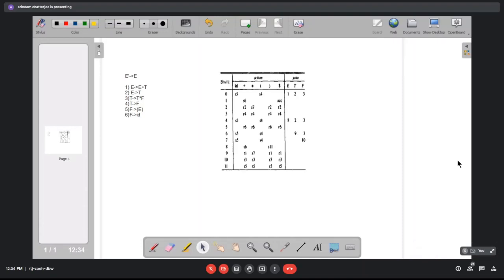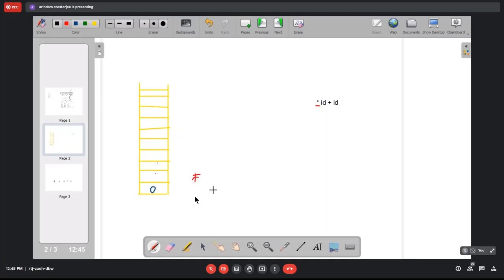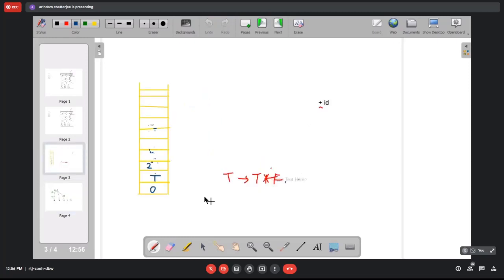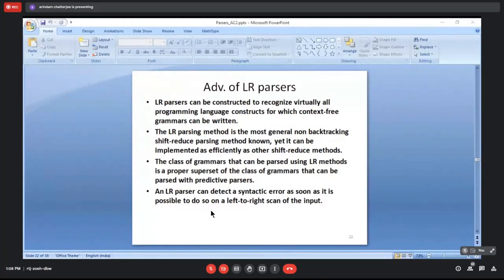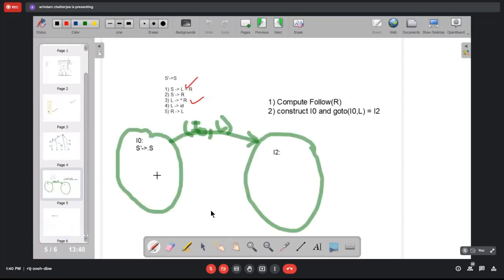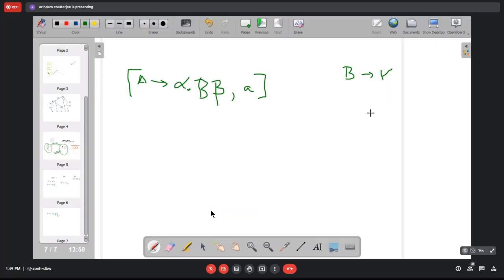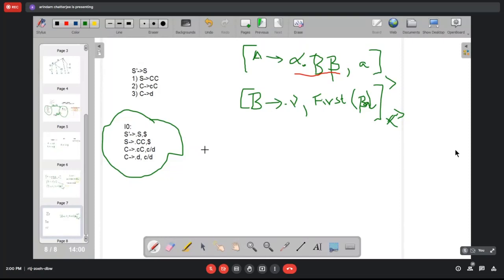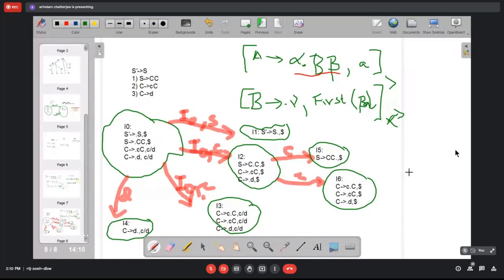Compiler Design | AC Sir | Dec 7